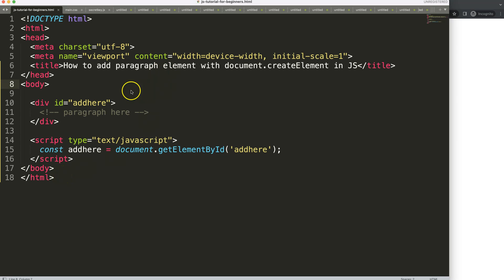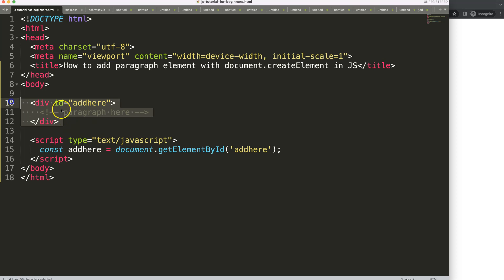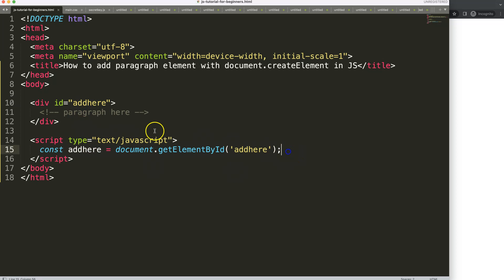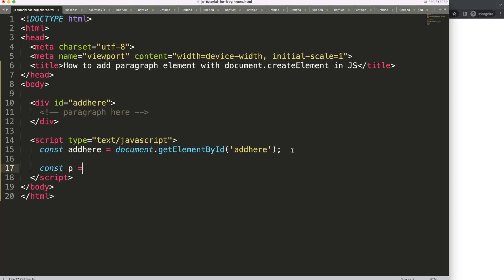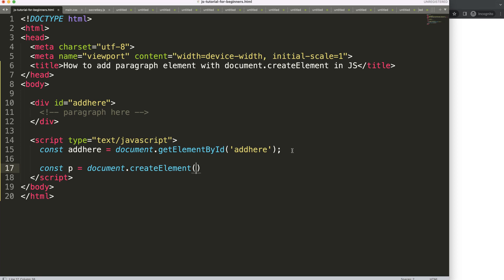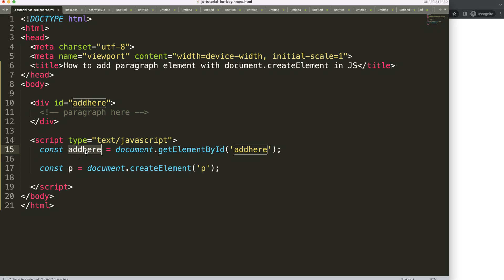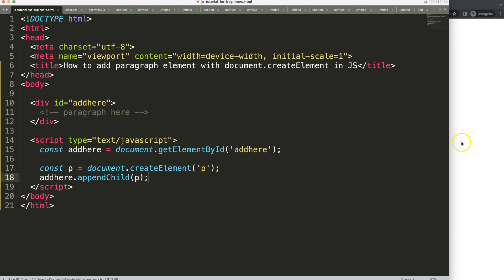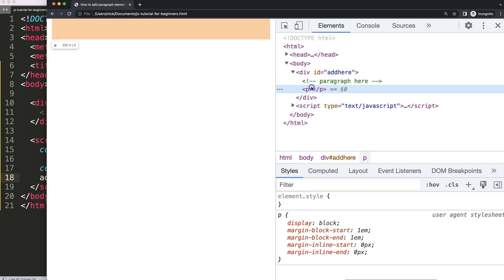How to Add Paragraph Element with Document Createelement in JS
In this video we will explore how to add paragraph element with document createelement in js. With Javascript with can use document.createElement to create tags dynamically. This can be useful if you would need to add multiple elements based on an array.

Chart JS Dashboard Series:
👍 Most Liked Video Series:

▬ About Us  ▬▬▬▬▬▬▬▬▬▬▬▬